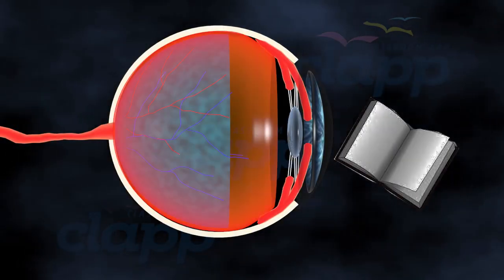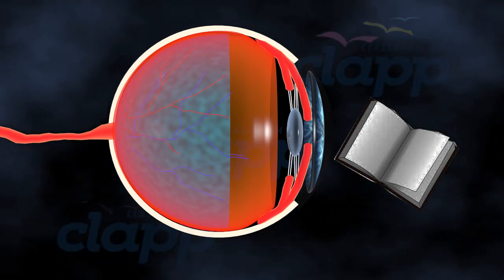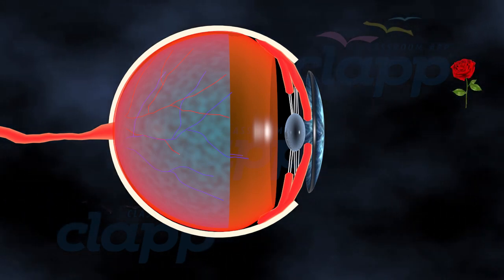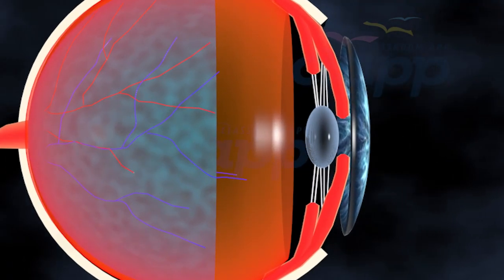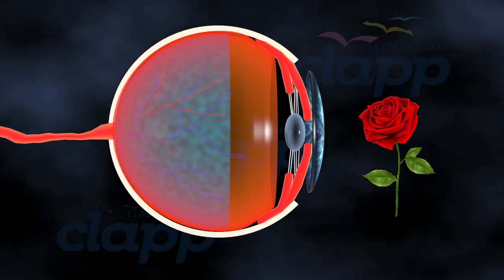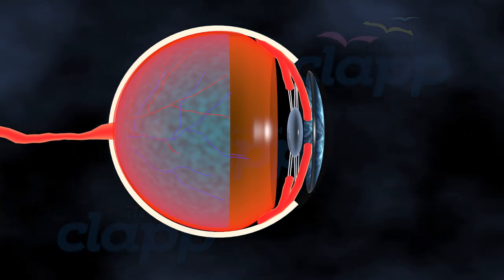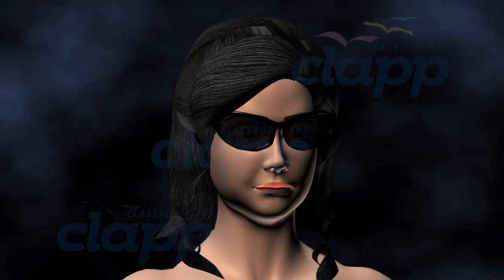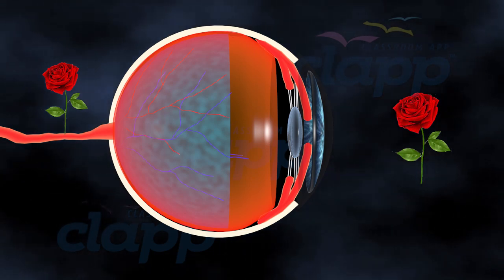Painless Cataract surgery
Comprehensive Guide to Cataract Surgery: Ensuring Optimal Eye Health and Vision Restoration
Discover the transformative world of cataract surgery through our comprehensive guide. At the forefront of eye care and health, this educational series sheds light on the intricate aspects of cataracts, a common eye condition that affects millions worldwide. Explore the anatomy of the eye, learn about eye diseases and problems, and delve into the details of cataract surgery—a remarkable procedure that restores clarity and sharpness to your vision.

With a focus on eye health and safety, we address the underlying causes of cataracts and their impact on daily life. Dive deep into the world of ophthalmology as we explore the latest surgical techniques and advancements that ensure optimal outcomes for patients. From pre-surgical eye tests to post-operative care, we leave no stone unturned in guiding you through the journey towards improved eye health.

As we unravel the mysteries of cataract surgery, we also touch upon common concerns such as eye strain and allergies, shedding light on their relationship to cataracts and the role they play in the overall eye health landscape. Additionally, we provide insights into eye drops and their effectiveness in managing certain eye conditions.

Whether you're seeking information about eye anatomy, eager to understand eye floaters, or simply looking for ways to safeguard your vision, our videos empower you to take control of your eye health journey. Join us as we navigate the world of cataract surgery, ensuring that your vision remains clear, vibrant, and full of possibilities.